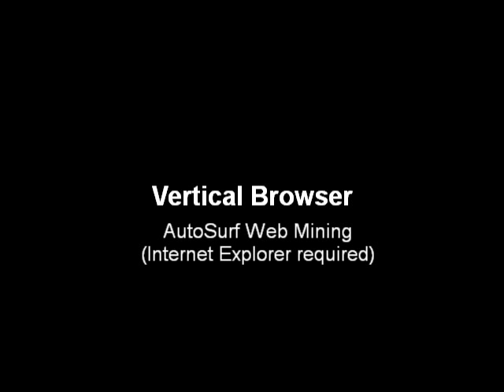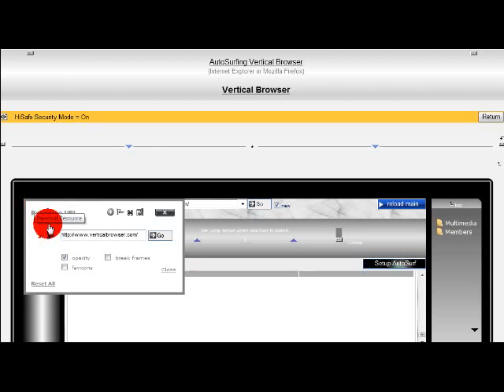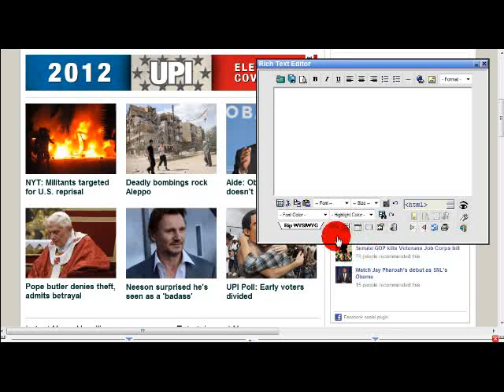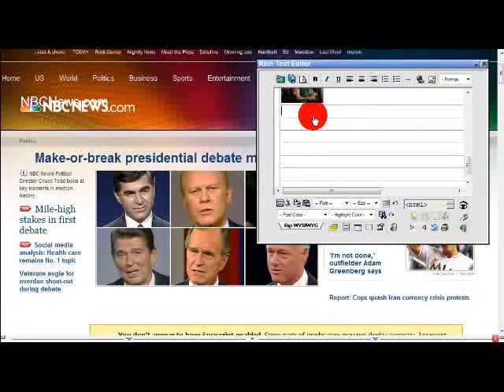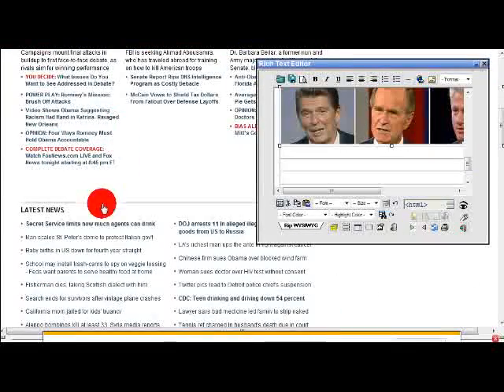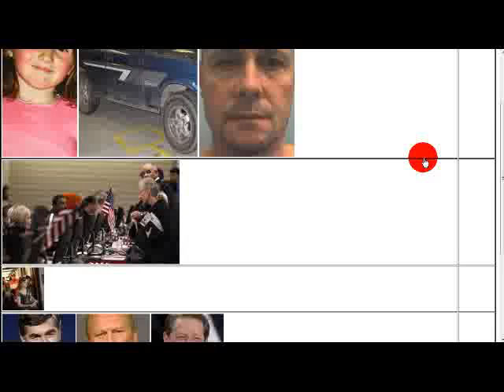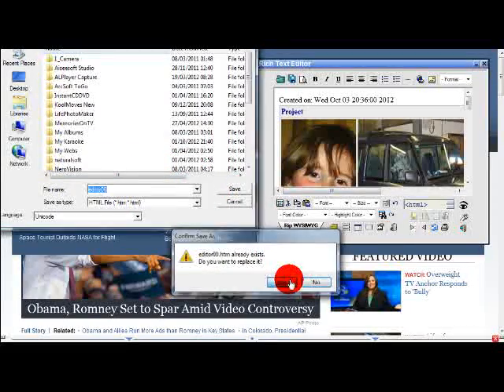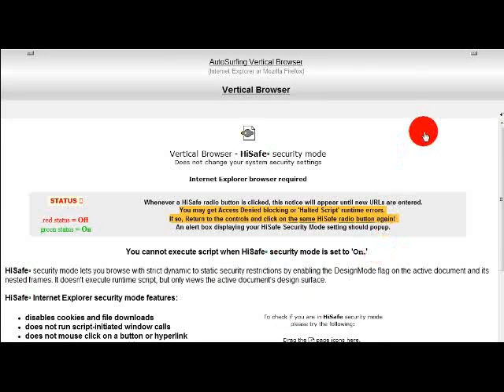AutoSurf Web Mining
AutoSurf Web Mining (Internet Explorer required).

If you will be viewing unreliable web pages or ones experiencing technical difficulties, HiSafe security mode lets you browse with strict security restrictions without changing your system settings.

Hide the inline frame (iframe).

Click on Personal and open the Rich text editor.

Drag the editor under the iframe line.

Make the inline frame visible again.

Play AutoSurf.

Create a Project Group in the Rich Text Editor.

Drag and drop elements from the Internet into your Project Group boxes.

HiSafe security mode is well-suited for personal Web Mining with the Rich Text Editor. It doesn't execute runtime script, but only views the document's design surface.

Mine for online data as easy as collecting newspaper clippings!

Click on the eye icon to get source code and JavaScript. The Rich Text Editor converts visual objects into source code automatically without programming as you surf the Internet.

Save Project Groups to your computer. Print or e-mail Project Groups to others.

Whenever a HiSafe radio button is clicked, you may get Access Denied blocking or 'Halted Script' runtime errors. If so, Return to the controls and click on the same HiSafe radio button again. An alert box displaying your HiSafe Security Mode setting should popup.

AutoSurf Web Mining with Internet Explorer.